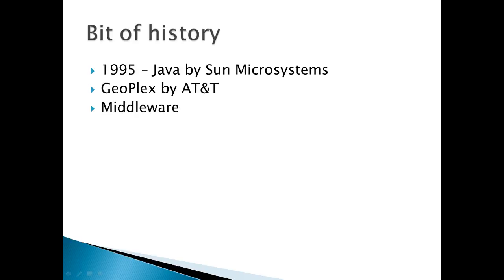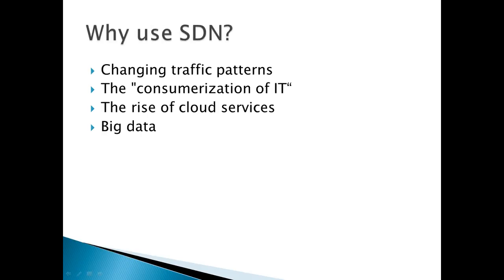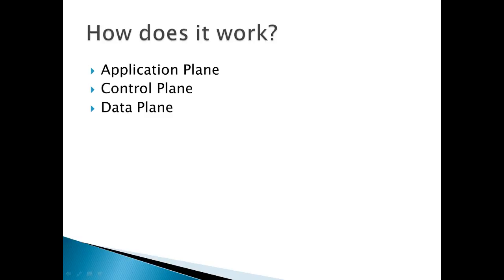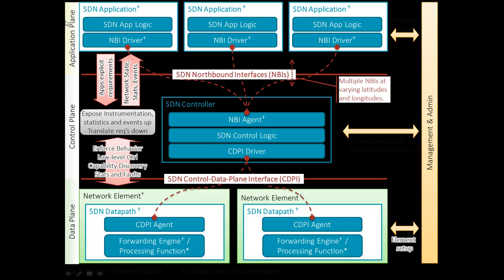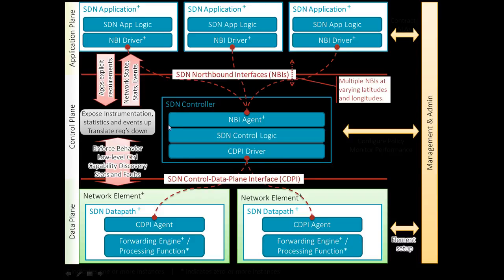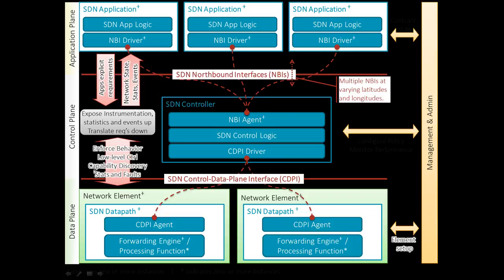SDN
Trabalho de Redes 2 - Universidade Federal de Alagoas